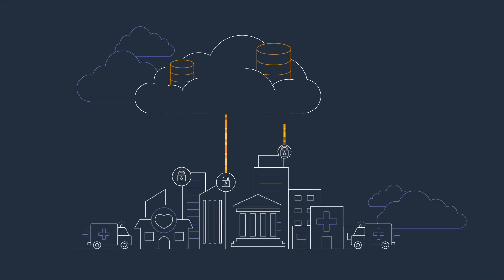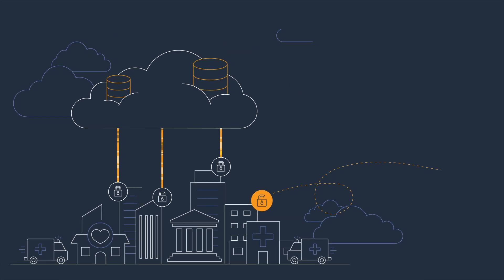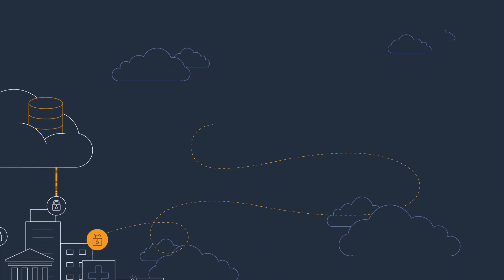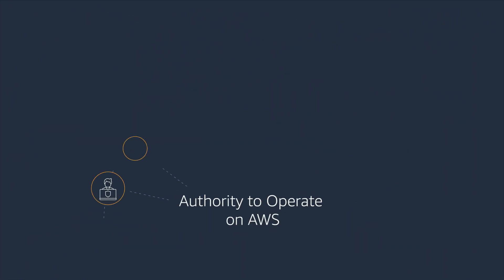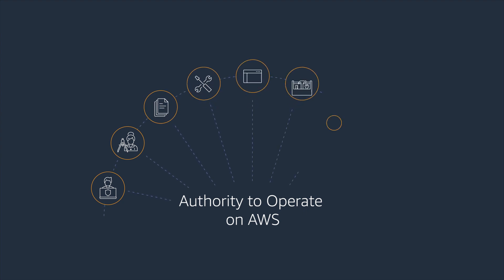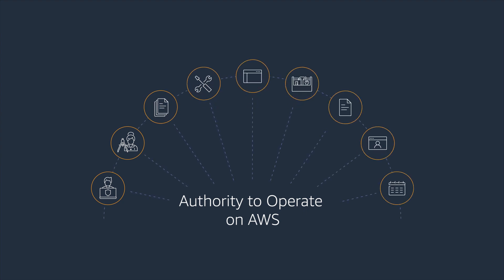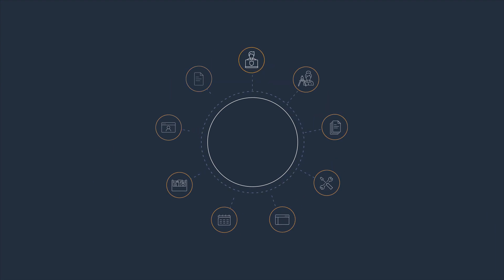Authority to Operate (ATO) on AWS Program | Amazon Web Services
Architecting, configuring, deploying, and integrating all of the necessary tools and controls to meet customer security and compliance requirements can be difficult to navigate and manage. ATO on AWS enables you to meet your customers' authorization needs.